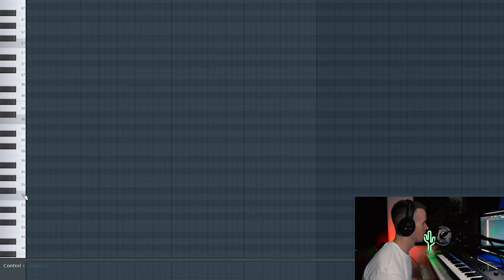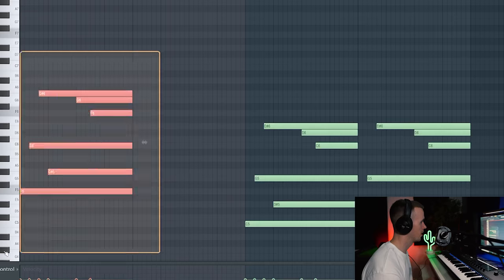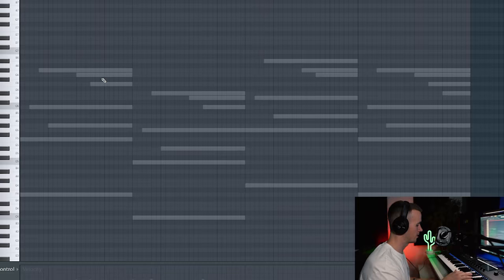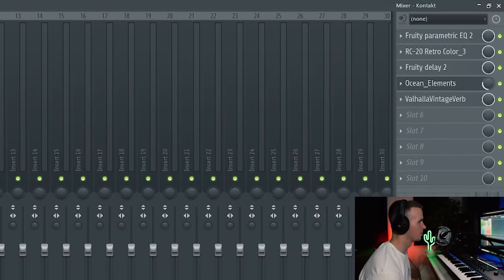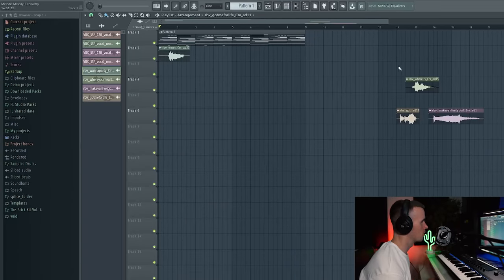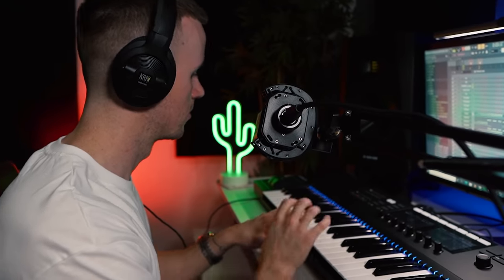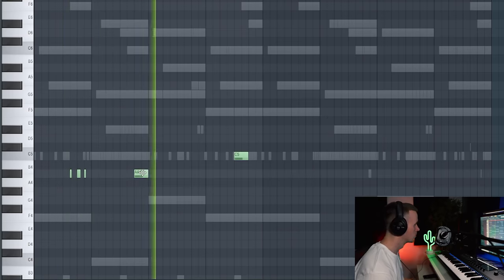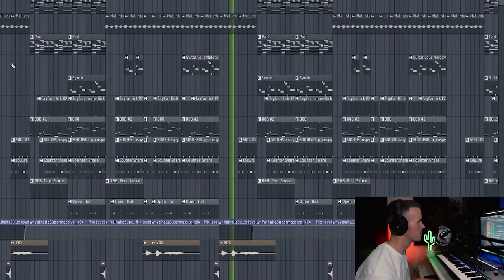HOW TO MAKE CATCHY MELODIC GUITAR MELODIES FOR RnB DRILL BEATS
In this video I show you how to make catchy melodic guitar melodies for RnB Drill beats in FL Studio 20.

00:00 Intro
00:46 Chords
04:24 Counter Melody
05:25 Processing
07:48 Layering (Pad)
08:44 Vocals
10:44 Drums
13:15 Final Beat
15:28 Outro